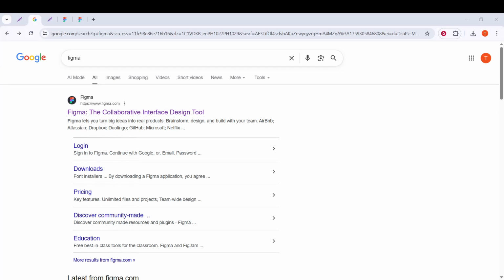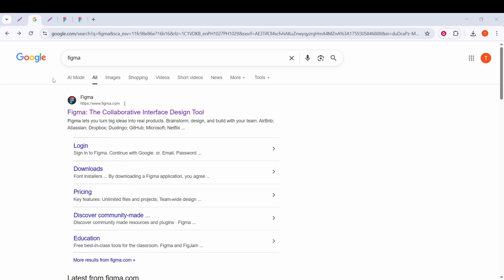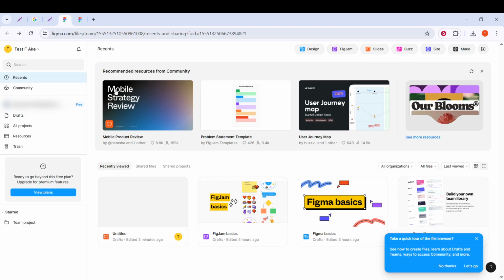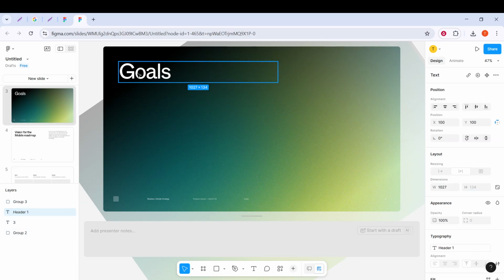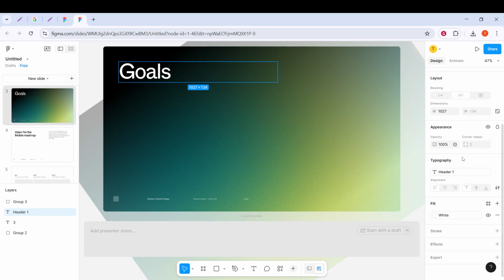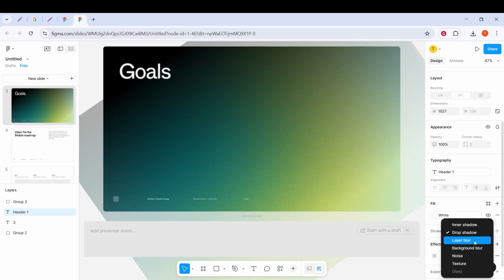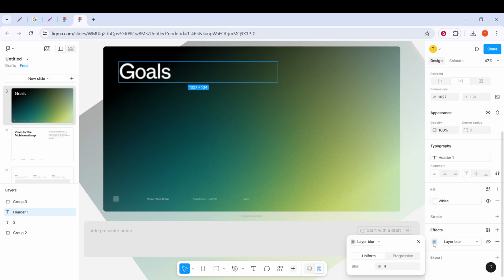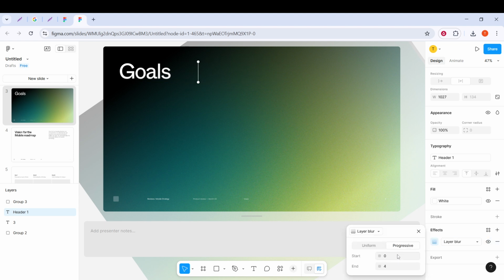How to Make a Blur in Figma [2026 Full Guide]